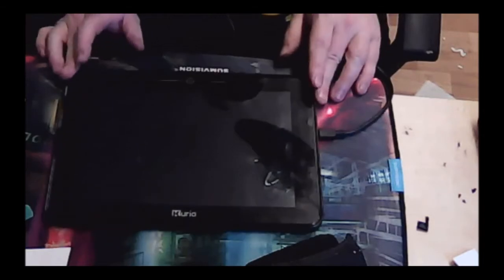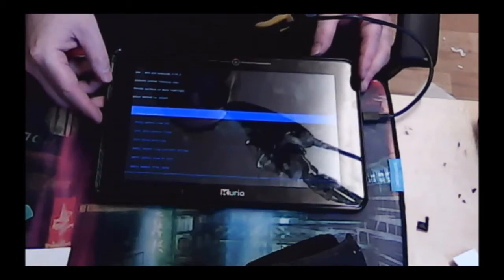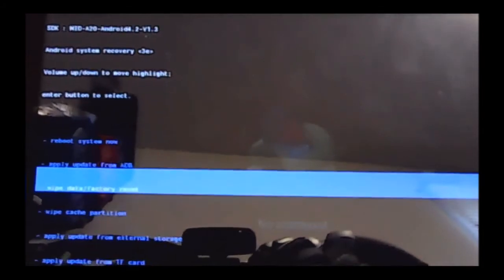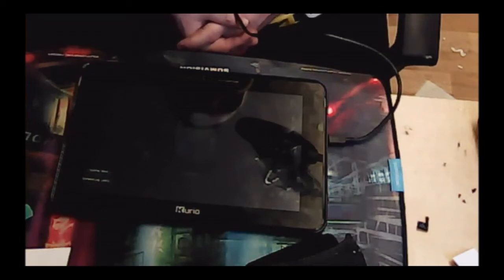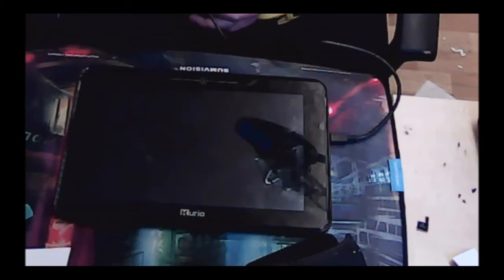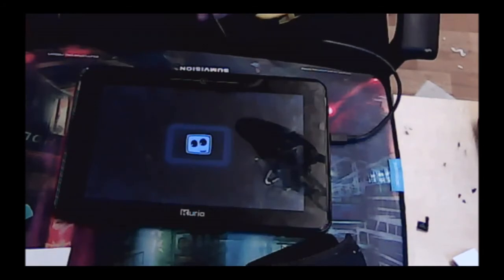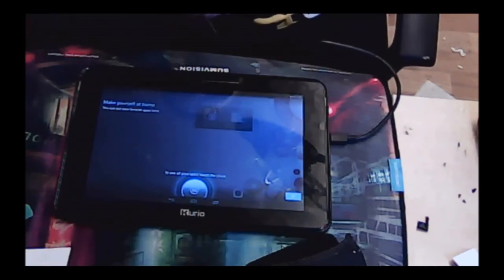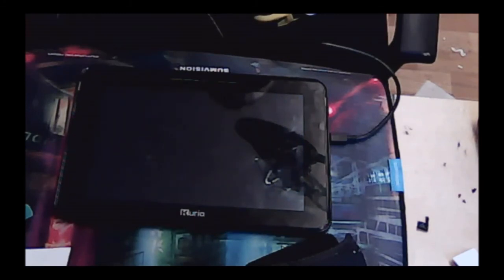Factory Reset Kurio 10s Android Tablet Restore to default Tablet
Here we factory reset a Kurio 10S tablet after it gets stuck on the loading screen.  There are 2 other videos on the Kurio 10S that I have done: